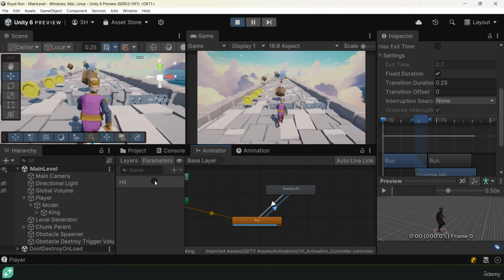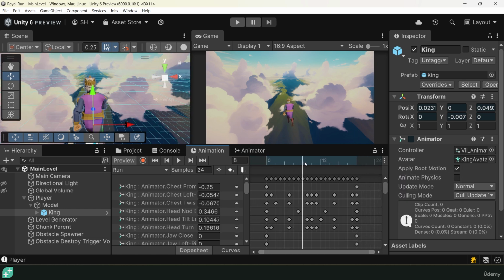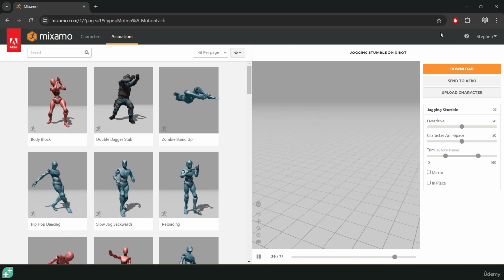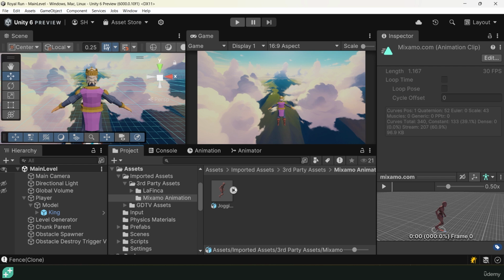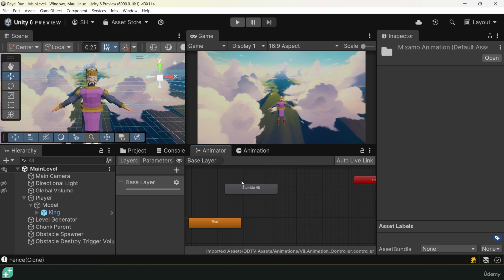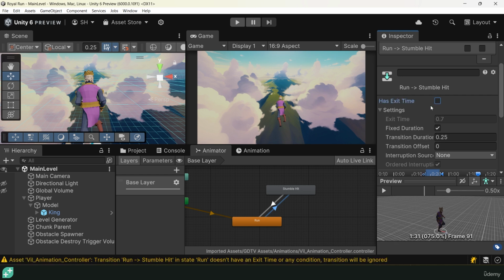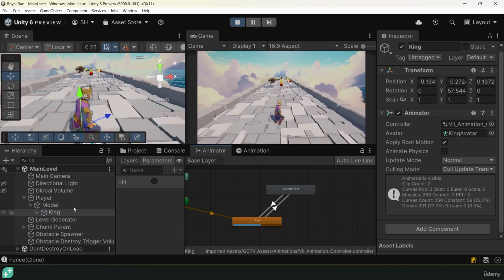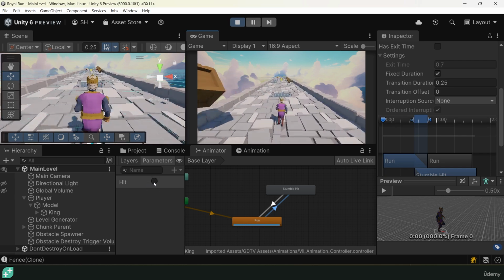[Lập trình Game Unity 3D với Unity 6, 2025] Player Hit Animation | Bài 126